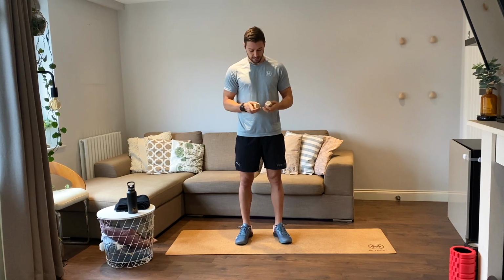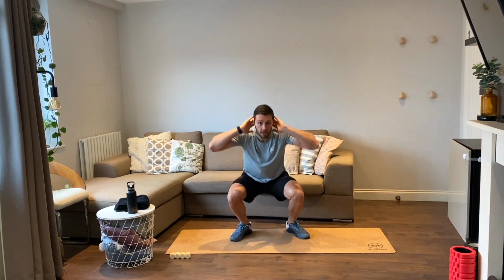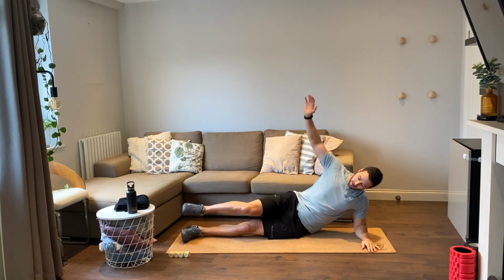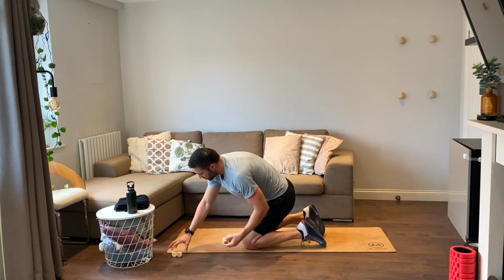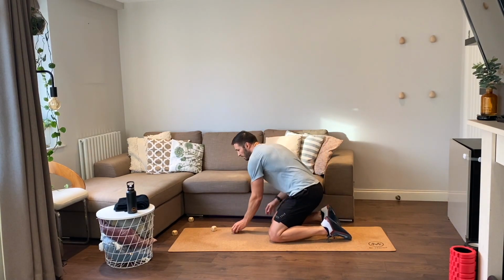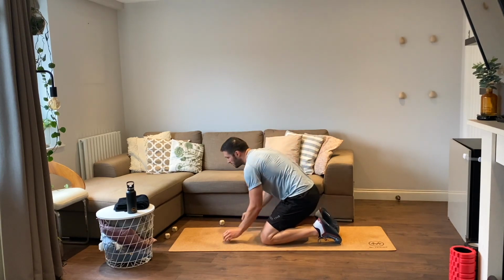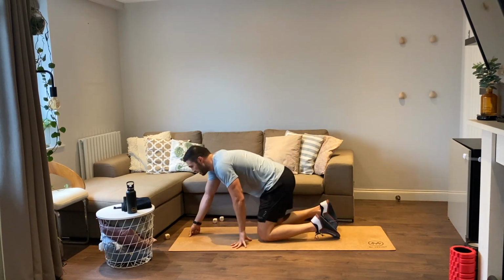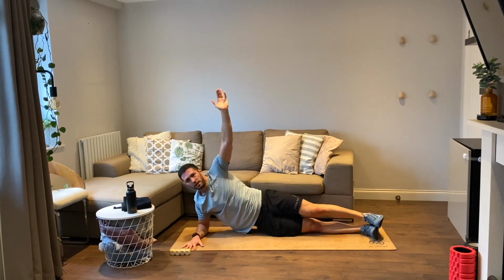Dare 2 Dice 30 Day Fitness Challenge - Day 9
If you would like to complete the workout at your own pace or without watching the video, below I have transcribed the session.

WORKOUT:

1 | 10 - Shoot Throughs - Russian Twists - Jumping Jacks
2 | 4 - Russian Twists - Shoot Throughs - Knee to Elbow
3 | 10 - Knee to Elbow - Russian Twists - Reverse Lunge High Knee
4 | 10 - Supermans - Knee to Elbow - Plank Dips
5 | 2 - Side Plank Raises - Jumping Jacks - Shoot Throughs
6 | 4 - Jumping Jacks - Cocoons - Jumping Squats
7 | 12 - Supermans - Plank Dips - Knee to Elbow
8 | 8 - Mountain Climbers - Cocoons - Push Ups
9 | 4 - Jumping Squats - Supermans - Knee to Elbow
10 | 2 - Single Leg Glute Raises - Body Squat - Plank Leg Lifts
11 | 10 - Reverse Lunge High Knee - Jumping Jacks - Russian Twists
12 | 6 - Push Ups - Single Leg Glute Raises - Cocoons
13 | 6 - Bike Crunches - Supermans - Shoot Throughs
14 | 10 - Jumping Squats - Russian Twists - Push Ups
15 | 12 - Plank Dips - Body Squat - Side Plank Raises
16 | 12 - Jumping Squats - Supermans - Knee to Elbow
17 | 4 - Single Leg Glute Raises - Knee to Elbow - Supermans
18 | 12 - Mountain Climbers - Knee to Elbow - Supermans
19 | 2 - Shoot Throughs - Push Up Toe Taps - Knee to Elbow
20 | 4 - Plank Dips - Side Plank Raises - Knee to Elbow

END OF SESSION!